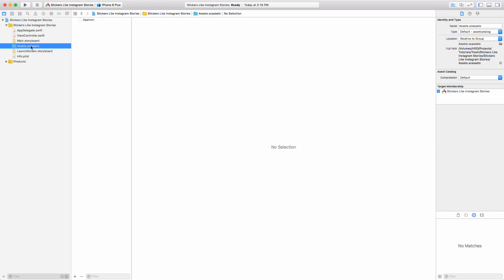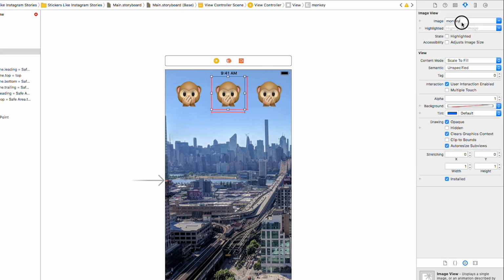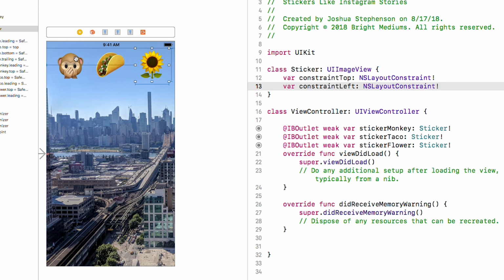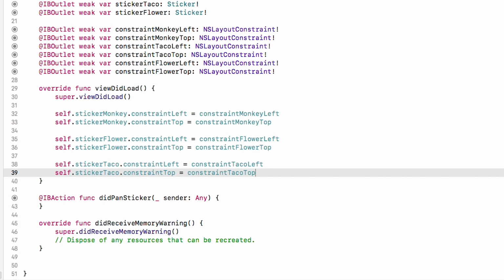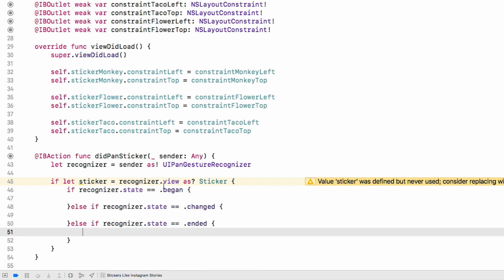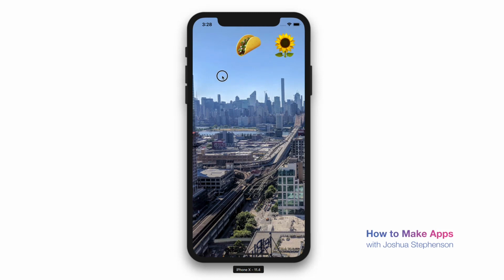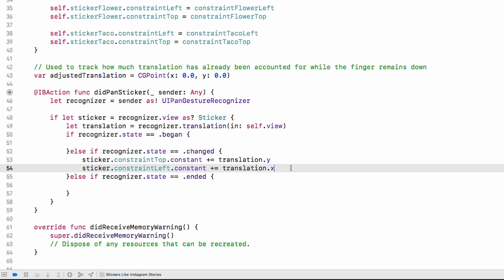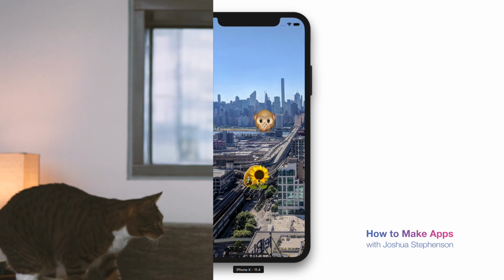Building Instagram Stories Part 1 - Stickers - And a Rubik's Cube Trick!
In this first part, we begin building Instagram Stories-like functionality from the ground up. We will start with a pan gesture recognizer to drag stickers around inside a story. But first, learn an easy and cool Rubik's Cube trick!

We will be using XCode 9, Swift 4 and iOS 11 for this tutorial. You will need to have XCode installed, so open App Store on your mac or hackintosh and start the download!

The code for this and all episodes can be found here on github:

Title Music:
20syl - Ongoing Things